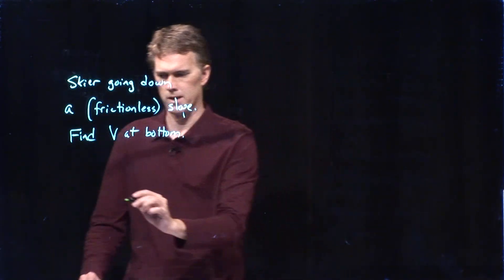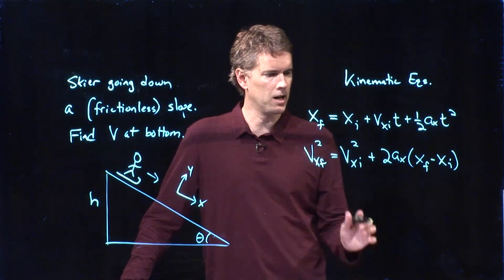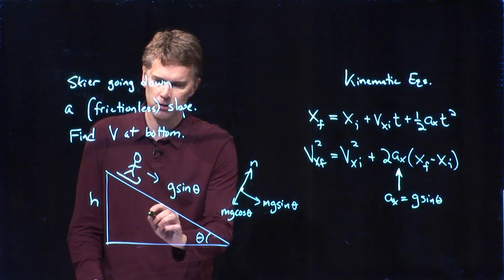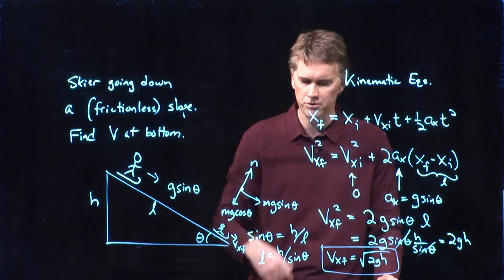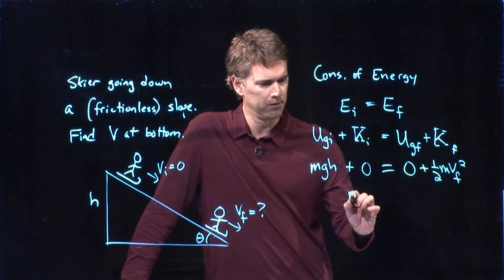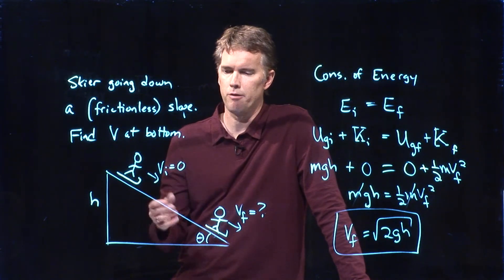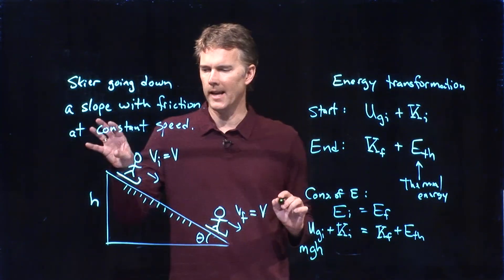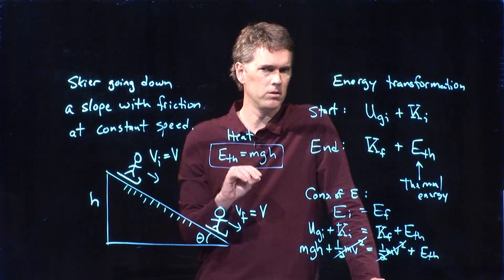Energy - Skier on Inclined Plane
A skier heads down a hill.  Using conservation of energy, let's identify how fast they are going at the bottom.